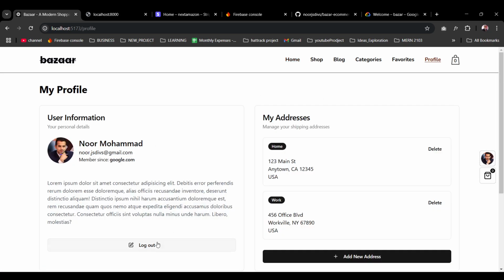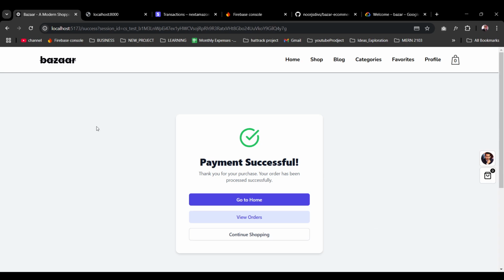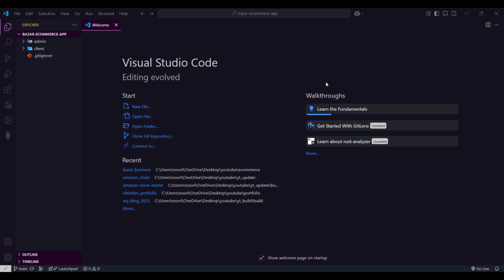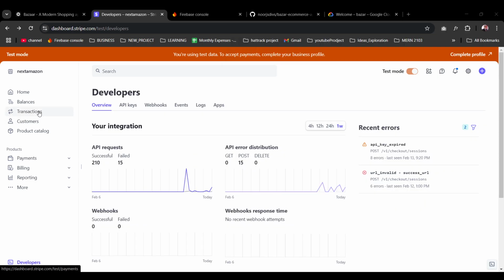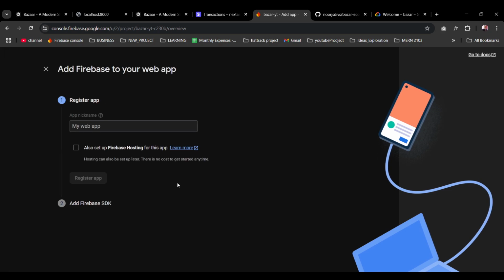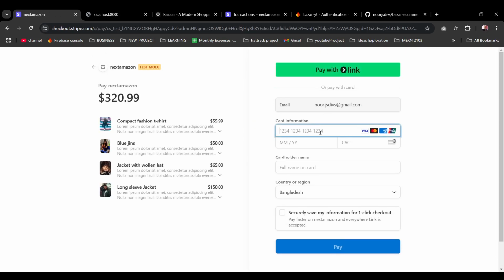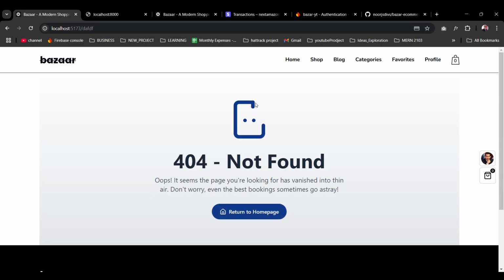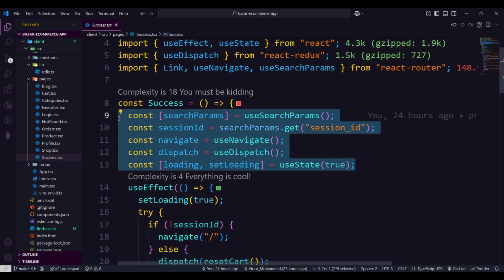Build & Configure a Full-Stack Ecommerce Website | React, Redux, Express, Stripe | FREE Source Code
In this video, I am sharing an advanced Ecommerce Website Source Code and guiding you through the entire configuration process after cloning the project from GitHub! 🔥 Whether you are a beginner or an experienced developer, this tutorial will help you set up, understand, and use all the features of this full-stack ecommerce project like a pro! ✅

🔥 Key Features of This Ecommerce Project:
✅ Fully Responsive – Works on all devices 📱💻
✅ Perfect Authentication System – Secure login & signup 🔐
✅ Feature-Packed Cart System – Add, remove, and manage items effortlessly 🛒
✅ Smooth Animations – Powered by Framer Motion 🎬
✅ Success & Other Pages – Fully designed and optimized ✅
✅ Secure Payment Integration – Stripe.js for seamless checkout 💳

🛠️ Tech Stack Used:
🎯 Client (Frontend): React.js, Vite.js, Tailwind CSS, Motion, Redux Toolkit, React Router
🎯 Admin (Backend): Express.js, dotenv, Stripe.js

🕐 TIMESTAMPS:
00:00 Project Introduction & Overview
05:25 Cloning from Github Repository
09:50 Stripe Setup Start
12:20 Firebase Setup Start
18:51 Projects Routes Overview
25:25 Messages and Conclusion